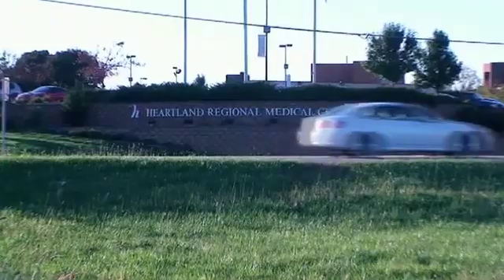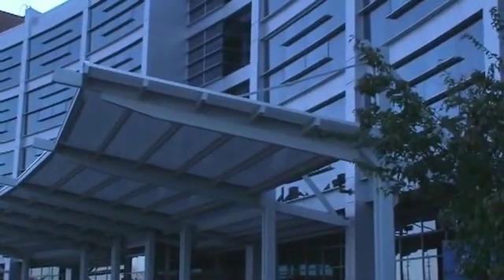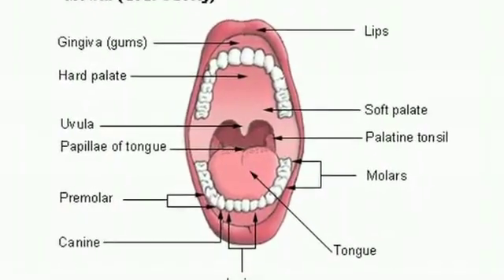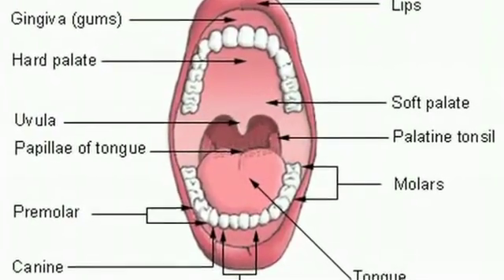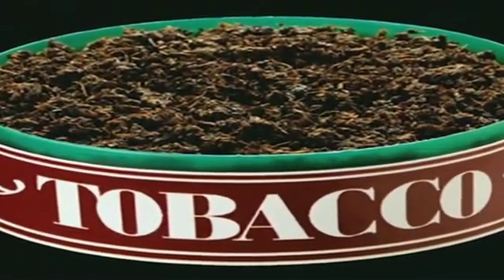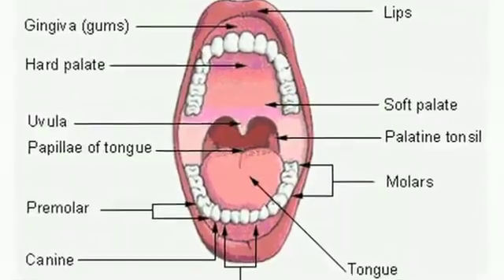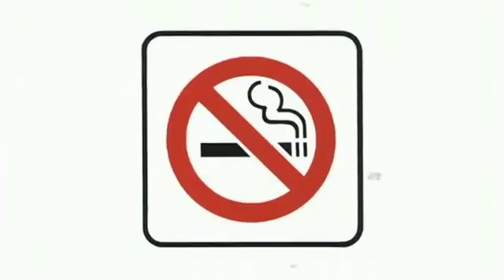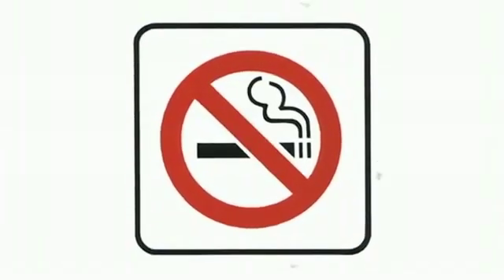Cancer Facts : Mouth Cancer Symptoms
The main symptom of mouth cancer is a painless lump inside the mouth or on the tongue that seems to be getting larger and may bleed. Visit a dentist to identify mouth cancer symptoms with tips from a doctor in this free video on cancer.

Dr. John Burch - Mountain View CA